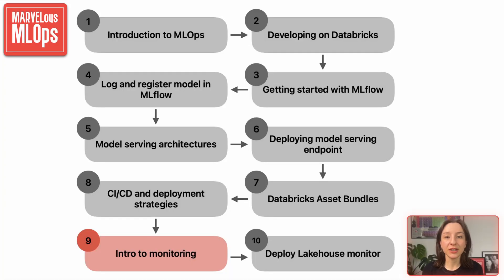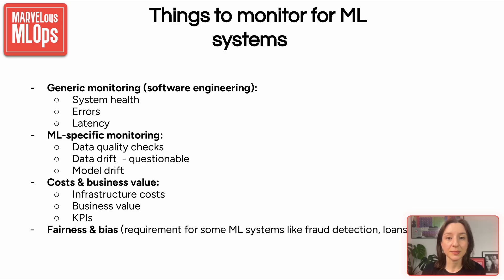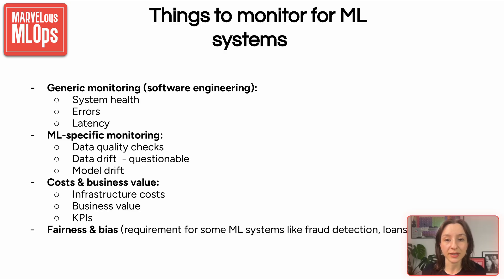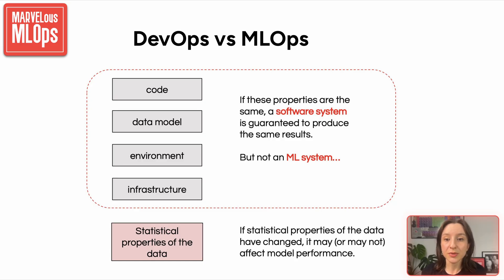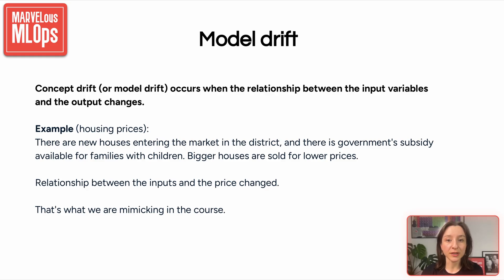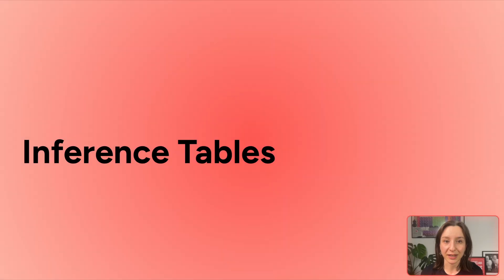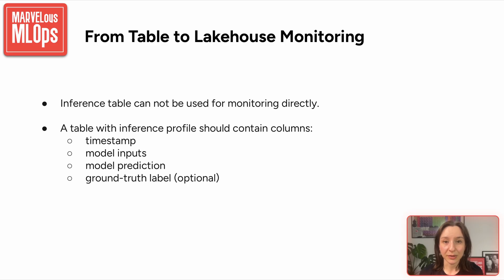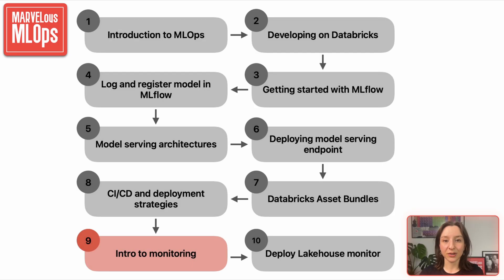Lecture 9. Intro to monitoring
Databricks recently introduced Free Edition, which opened the door for us to create a free hands-on course on MLOps with Databricks.

This is lecture 9/10. Here we talk about monitoring.

By the end of the course (all 10 lectures), you will get a fully working ML pipeline that you can directly apply to your use cases, without any costs involved.

- If you are interested to go deeper and broader, the last cohort of MLOps with Databricks course starts 1st of September (code MARVELOUS for 100 euro off is applied)

- We are also launching a LLMOps with Databricks course in January 2026.